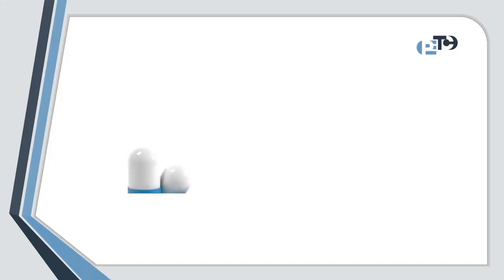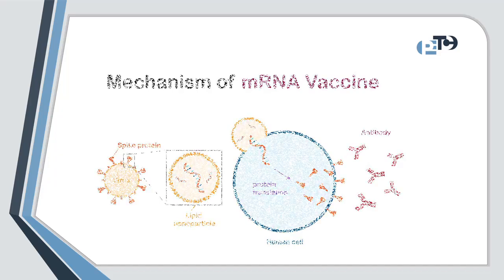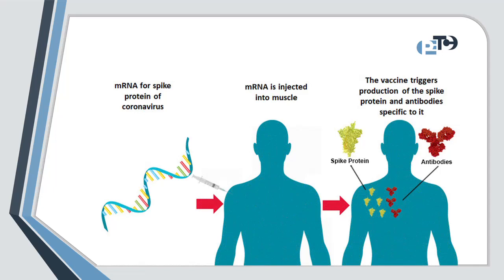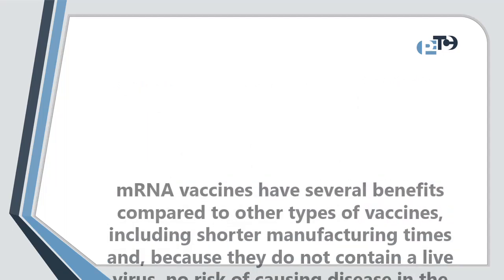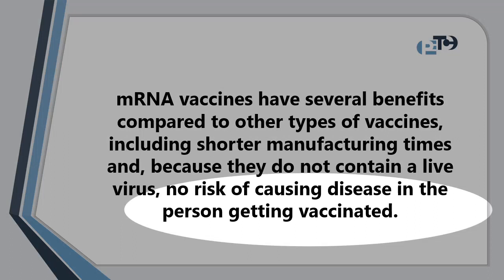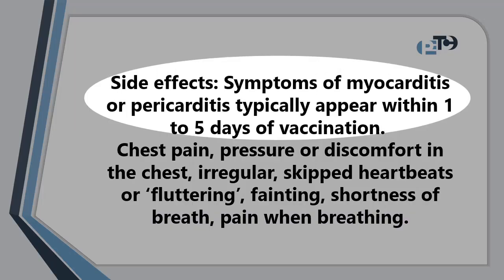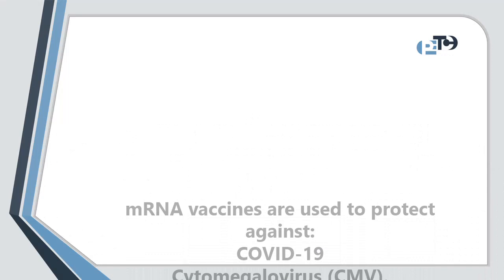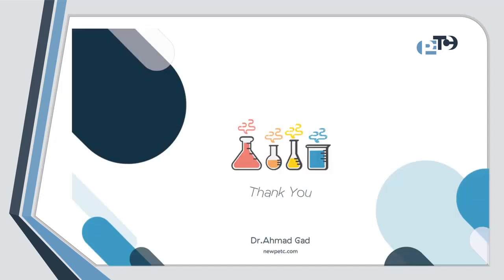"Capsule at Suhoor" Capsule22 (mRNA vaccines)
Messenger RNA vaccines - also called mRNA vaccines:
Is a type of vaccine that uses a copy of a molecule (mRNA) to produce an immune response.
The vaccine delivers molecules of antigen-encoding mRNA into immune cells, which use the designed mRNA as a blueprint to build foreign protein that would normally be produced by a pathogen mRNA vaccines make proteins in order to trigger an immune response.
mRNA vaccines have several benefits compared to other types of vaccines, including shorter manufacturing times and, because they do not contain a live virus, no risk of causing disease in the person getting vaccinated.
Side effects: Symptoms of myocarditis or pericarditis typically appear within 1 to 5 days of vaccination.
Chest pain, pressure or discomfort in the chest, irregular, skipped heartbeats or ‘fluttering’, fainting, shortness of breath, pain when breathing.

mRNA vaccines are used to protect against:
COVID-19
Cytomegalovirus (CMV).
Influenza (flu).
Rabies.
Zika virus.

00:00 Capsule at Suhoor
00:03 Capsule 22
00:06 mRNA vaccines
00:13 explanation
00:15 mechanism of action
00:31 benefits
00:46 side effects
01:06 examples